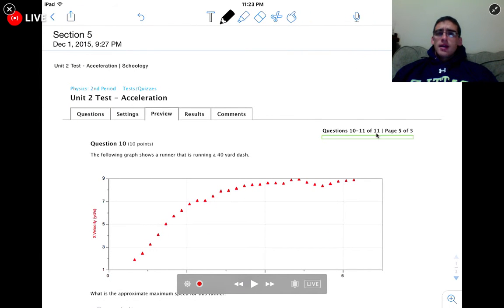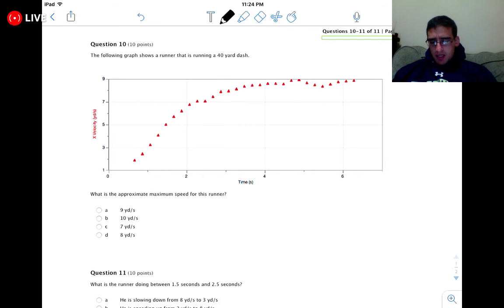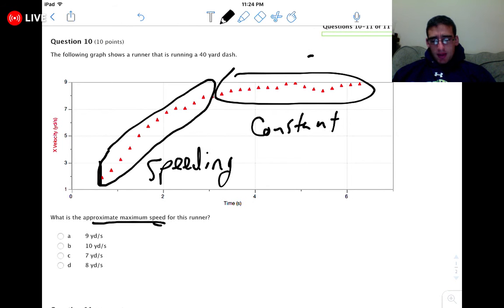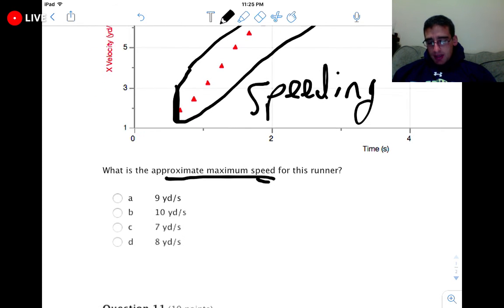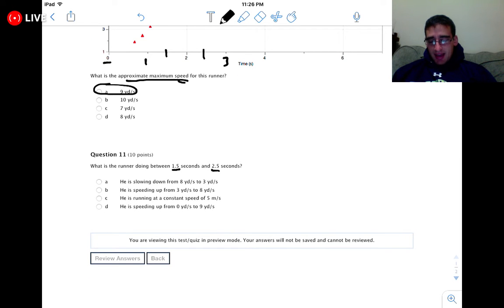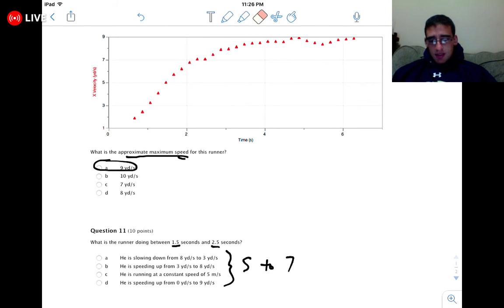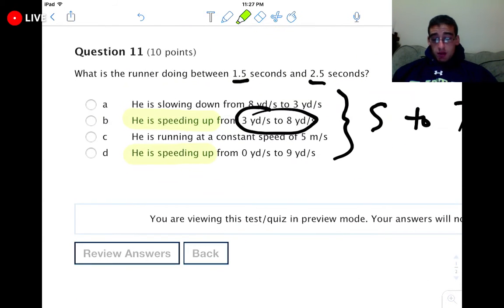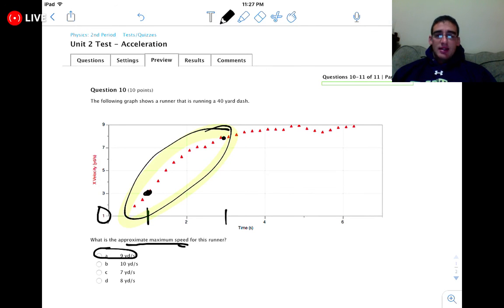Unit 2 Test Section 5 Key